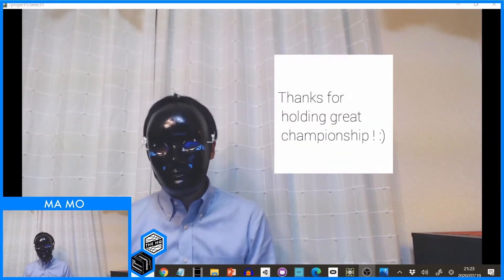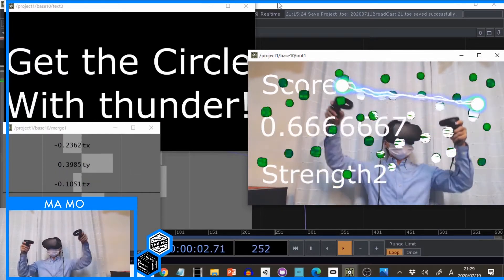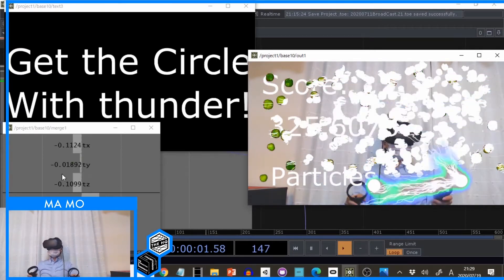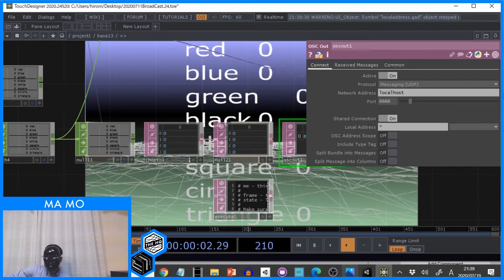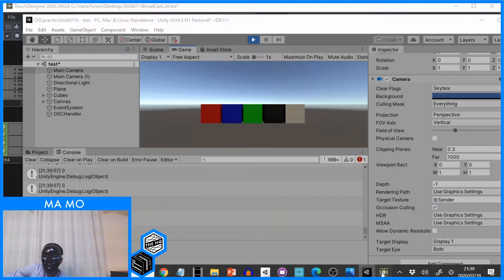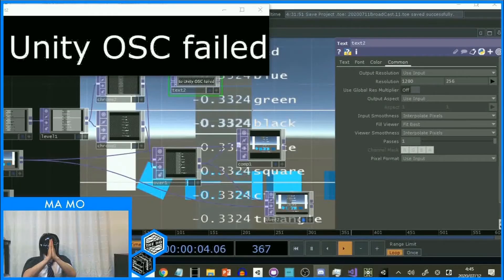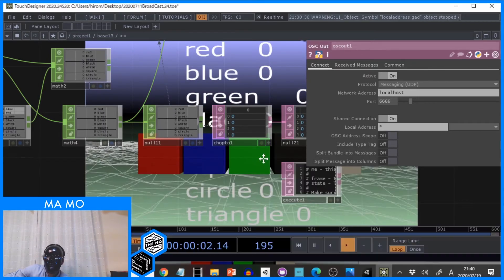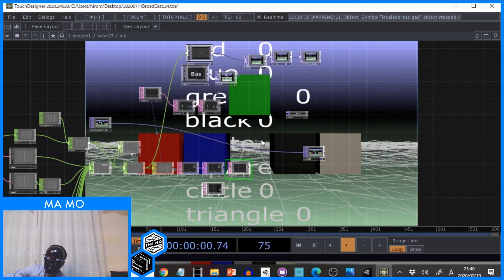mo ma - Oculus, Unity, OSC - Interactive & Immersive Championship TouchDesigner Project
This project was created as part of The Interactive & Immersive Championship.

1st work: Using an Oculus headset, the work receives controllers' position. And it passes a line between two controllers points which is decorated so that it looks like thunder.
*You can change the thunder strength with your left controller pushing forwards.

2nd work: The work sends the timely number of the Twitch comments to a Unity project with OSC. The Unity project moves 5 boxes upwards according to the signals.
*The background image in Unity and The finished image in TD is communicated with spout.